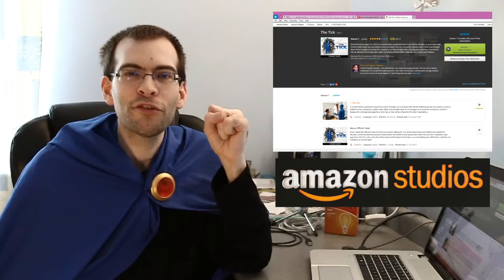The Tick - Ep1 Review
I saw this a while ago and loved it. Now we're finally just one week away from the series premier on Amazon, the 25th of August!